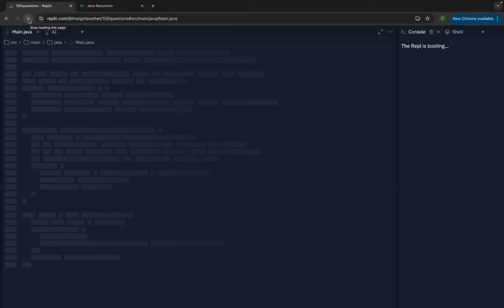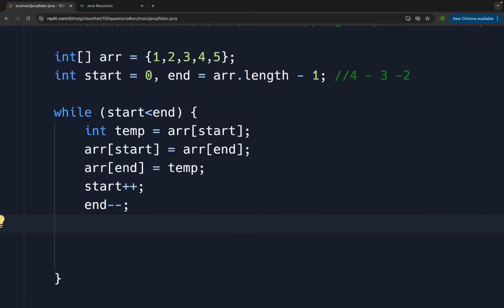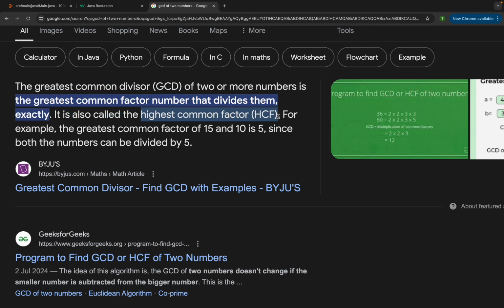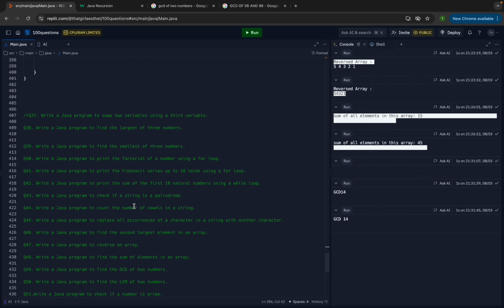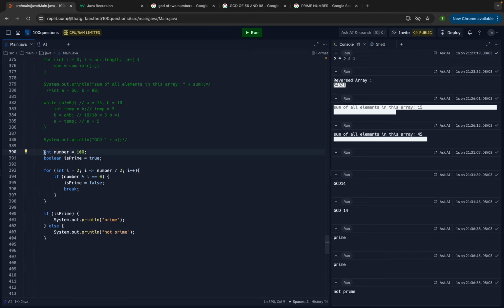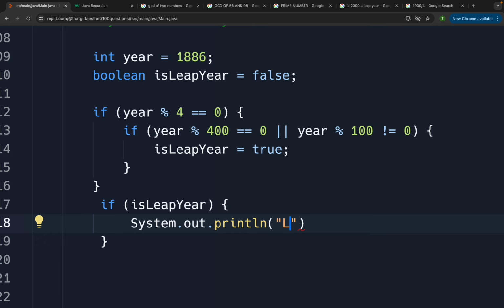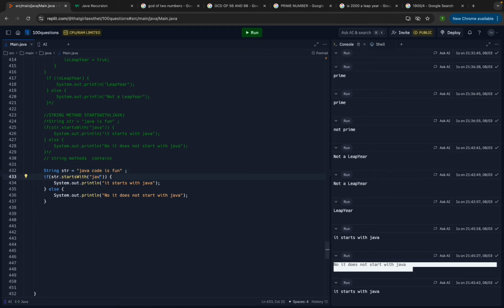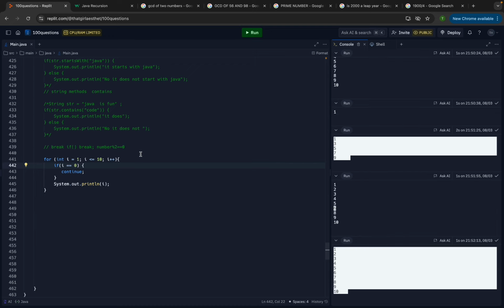Java 100 Questions series part 7